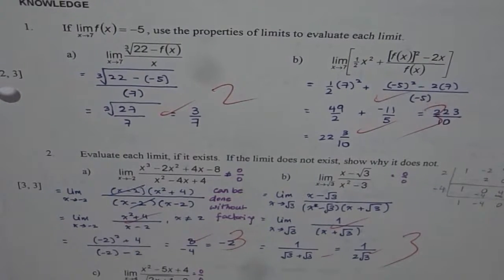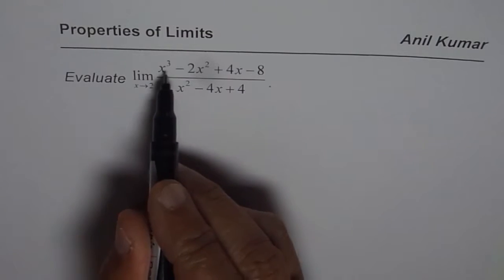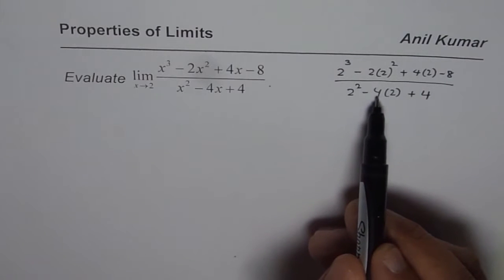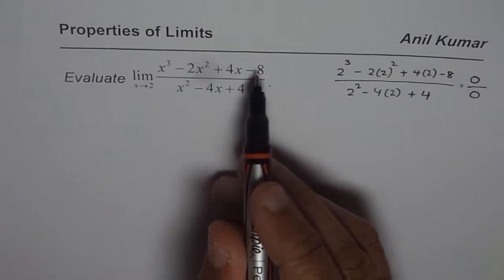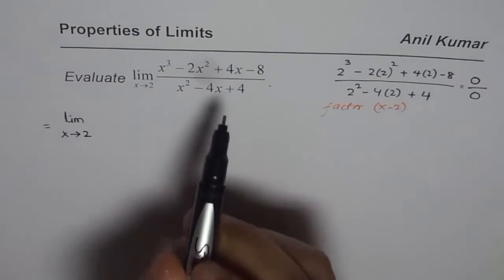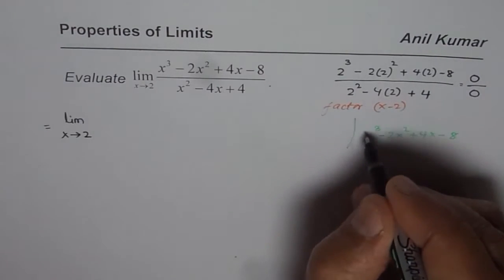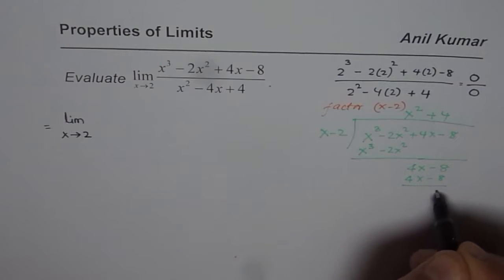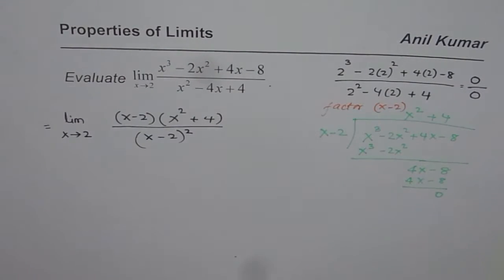Undefined Limit for Rational Function